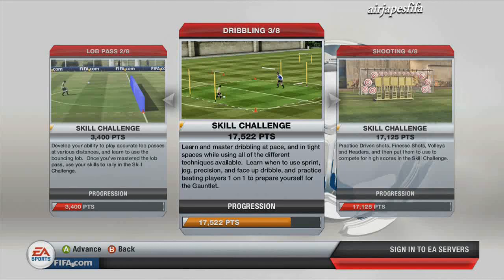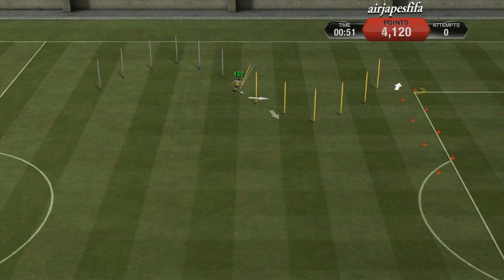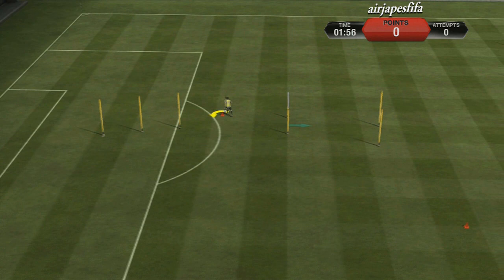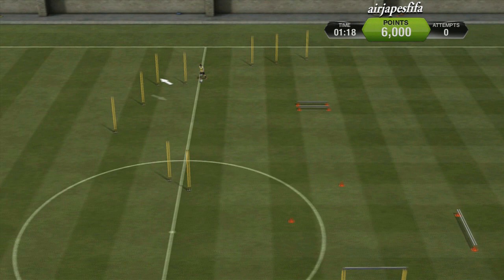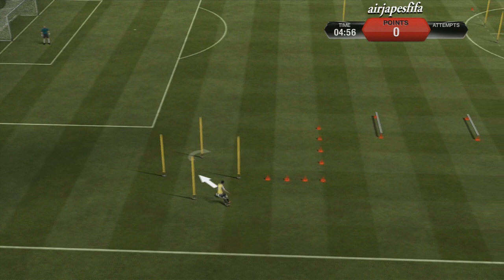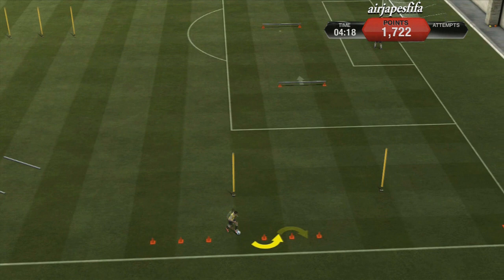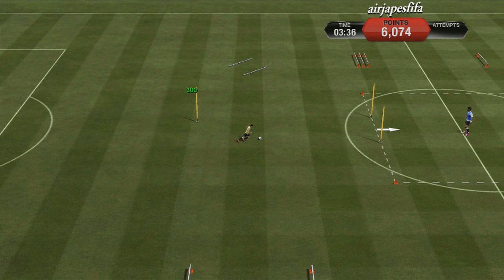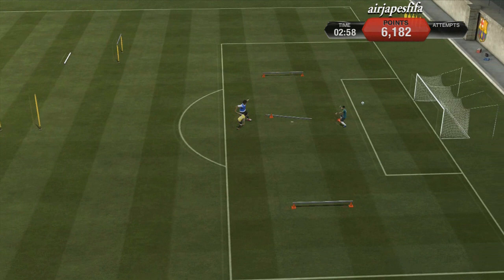FIFA 13 New Skill Games - Dribbling with Messi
Big thanks to NVIDIA for the incredible computers and to elgato for the top notch capture cards!!!